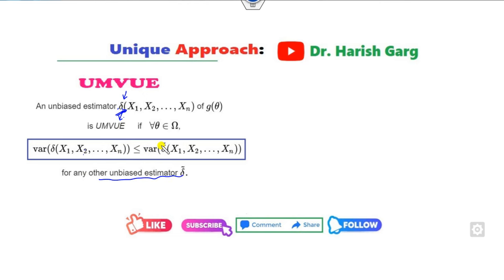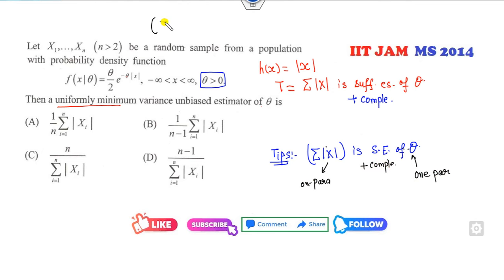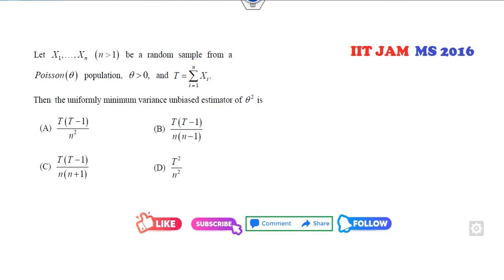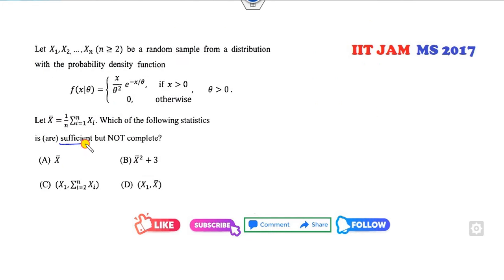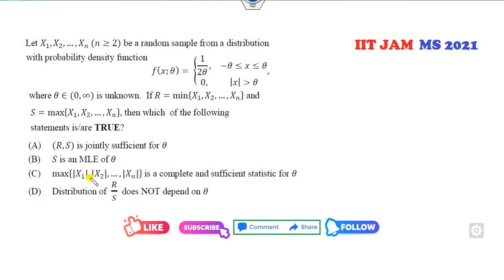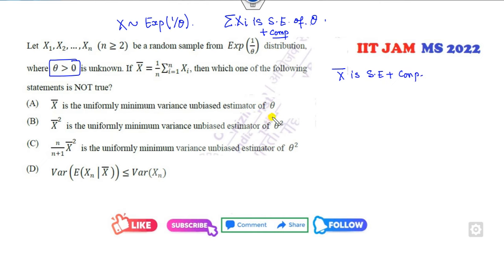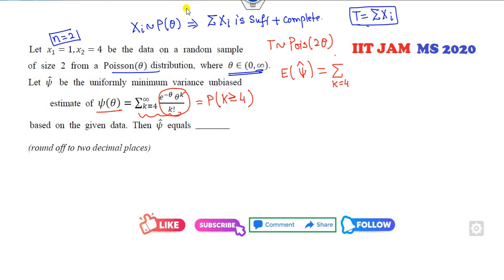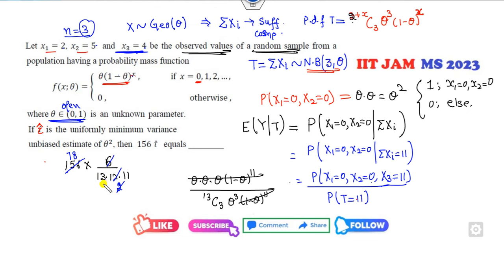PYQs on UMVUE | Complete Sufficient Estimator | GATE and IIT JAM 2005 to 2023 | Short Cut Tricks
This lecture explains PYQs on UMVUE Complete Sufficient Estimator for GATE and IIT JAM 2005 to 2023 Short Cut tricks